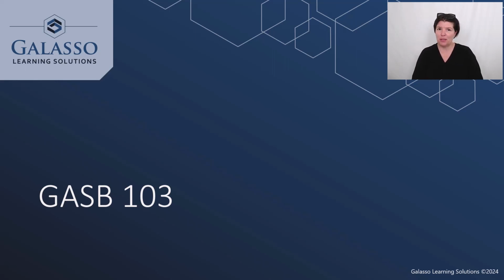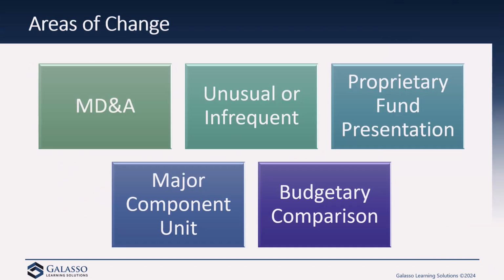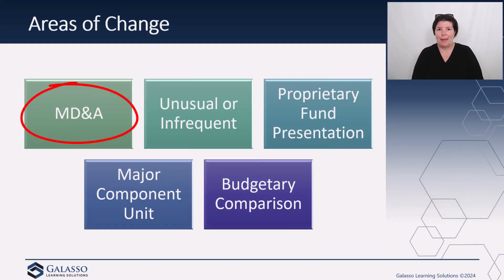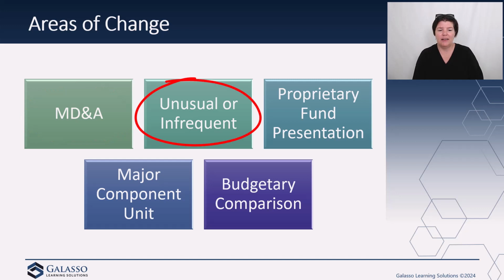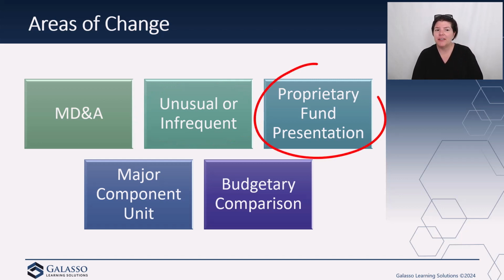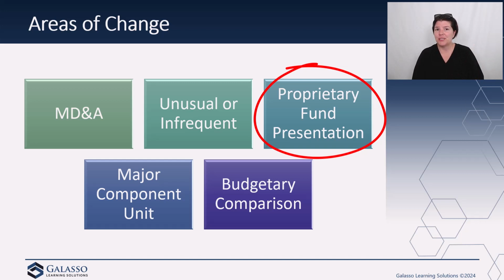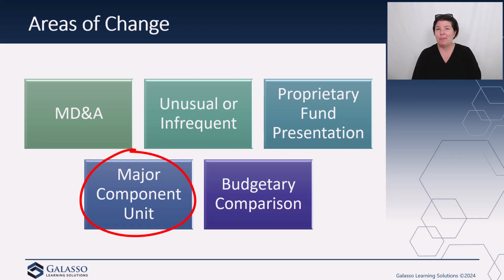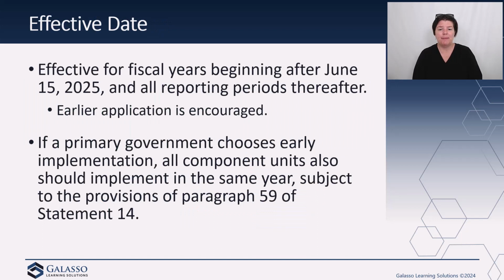Genuine Learning Blog - GASB 103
GASB 103, Financial Reporting Model Improvements, was issued by the GASB. This standard does not make the sweeping changes to governmental funds proposed in earlier versions of the due process phases. However, it does make changes to MD&A, unusual or infrequent items, proprietary funds, component unit presentation, and budgetary comparison information. GASB 103 is effective for fiscal years beginning after June 15, 2025, and all reporting periods thereafter. Earlier application is encouraged.